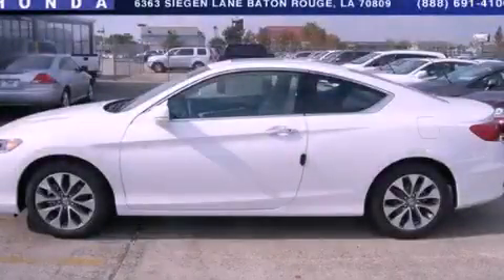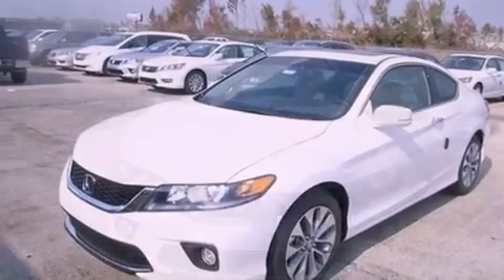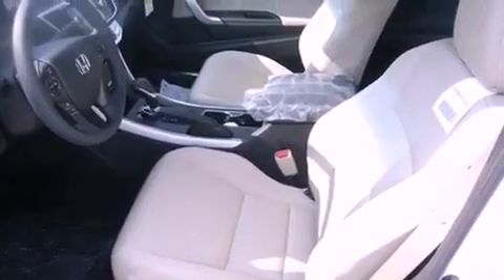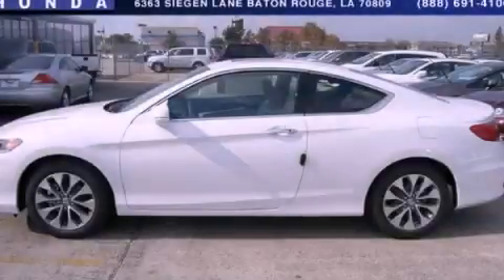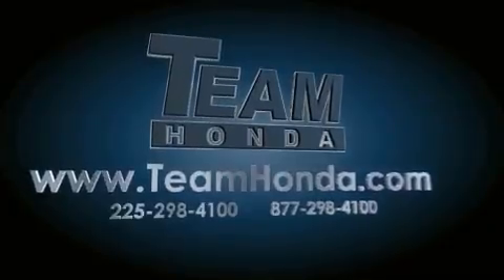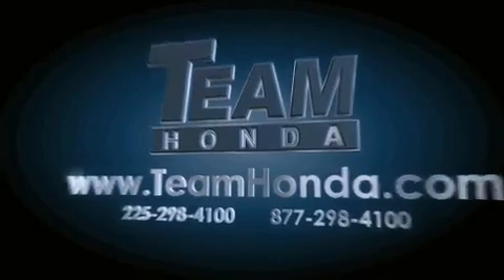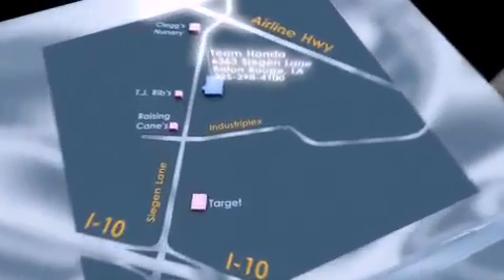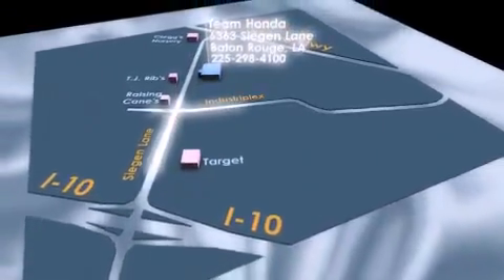2013 Honda Accord Baton Rouge LA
Year : 2013
 Make : Honda
 Model : Accord
 Engine : 2.4L 4 cyls
 Trans . : Automatic
 Exterior : White
 Miles : 1
 Interior : Ivory
 Stock : 137319